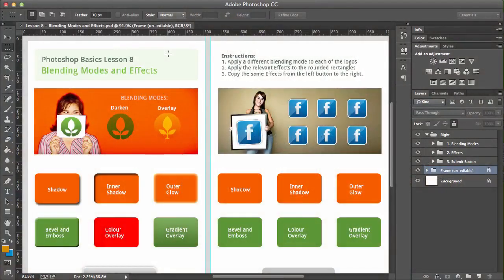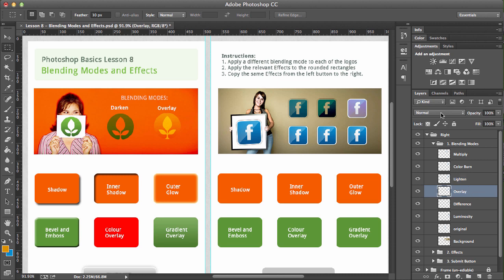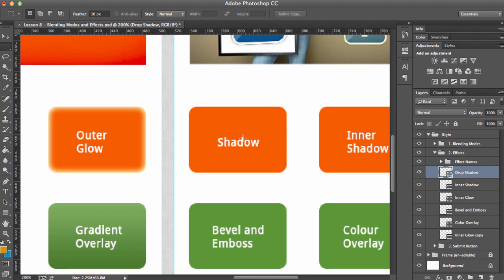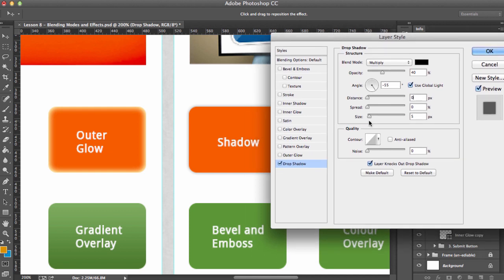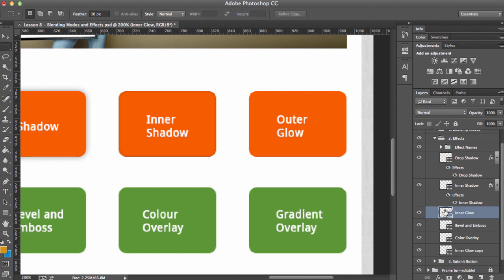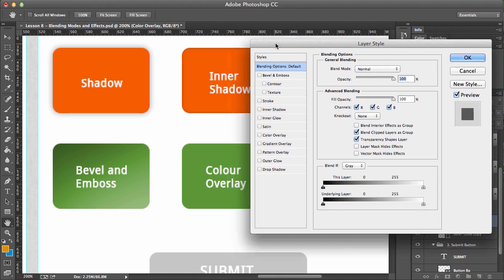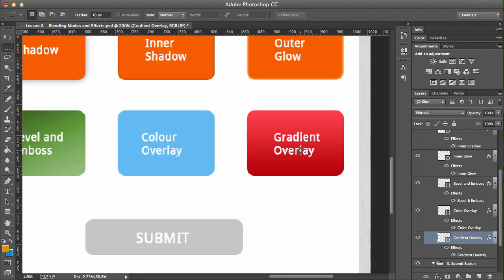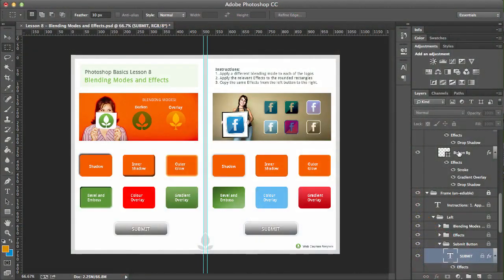Photoshop for Web Design 8 by IT InformationWeb Design Adobe Photoshop for Beginners - Lecture 8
Web Design  Adobe Photoshop for Beginners - Lecture 8